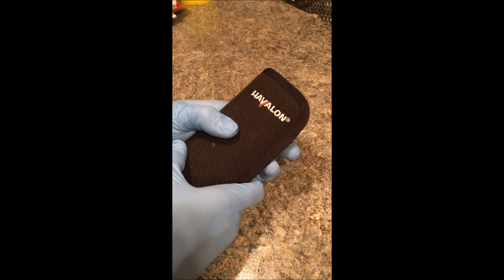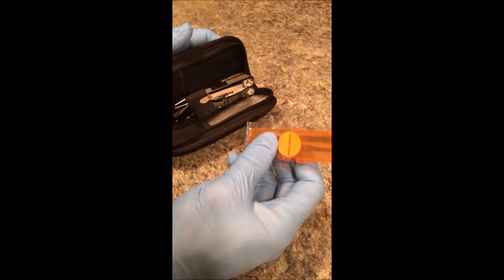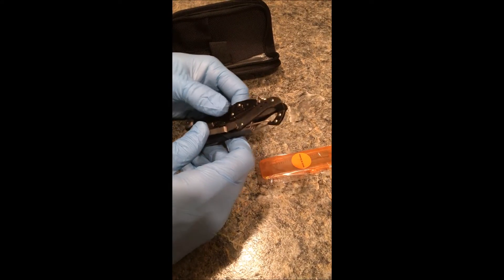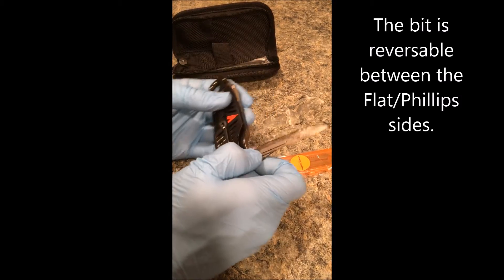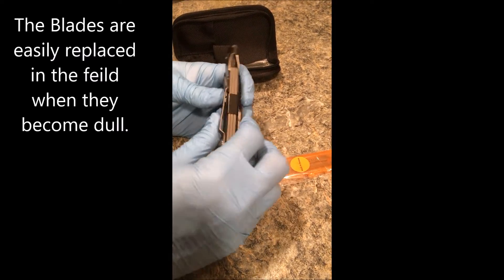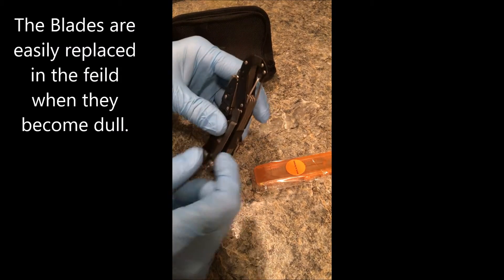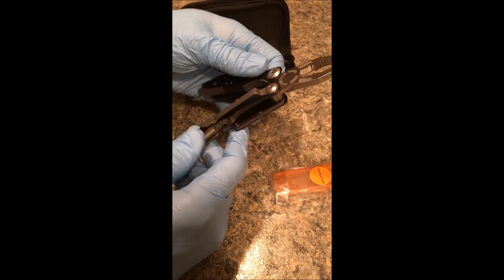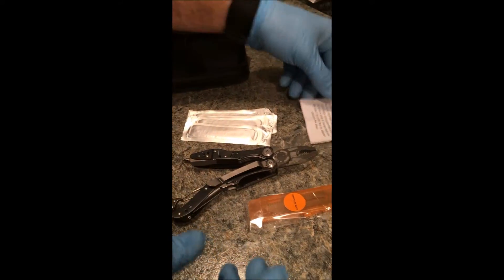The Havalon Evolve skins a Giant Eastern Diamondback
Product review of the new Havalon Multi-Tool. The Havalon Evolve brings form function and utility as well as surgical cutting into one piece of gear for todays hunter, whether is Feral Hogs, coyote pelts, or skinning a full grown bear this tool will do it and more.